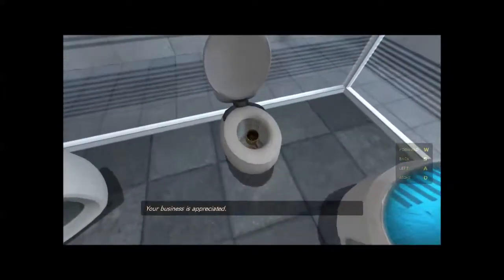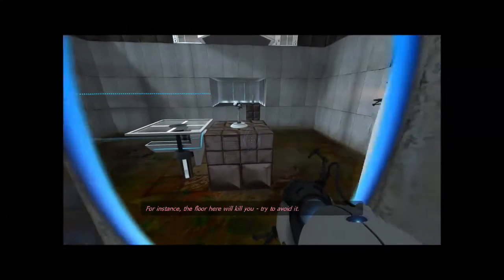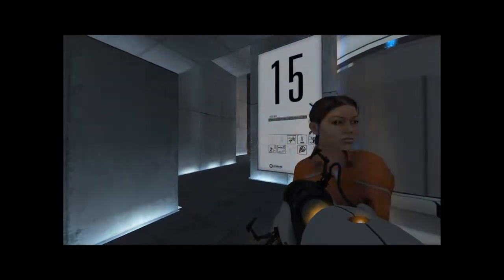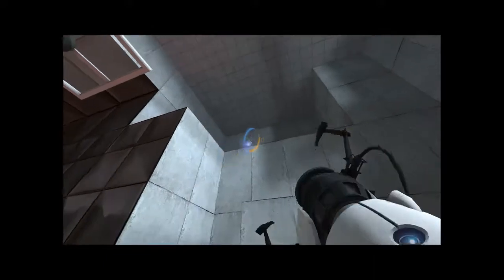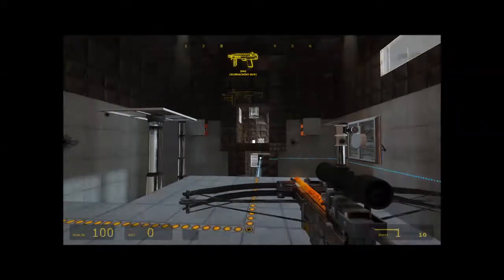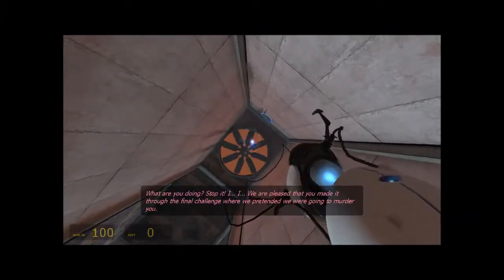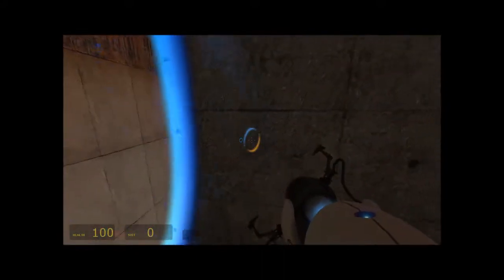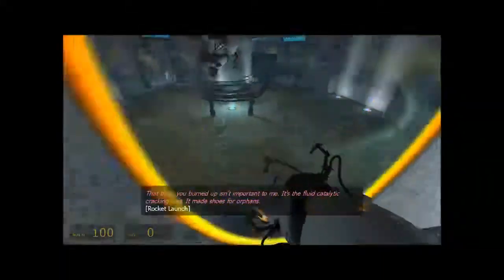portal complete playthrough HD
I sat own and played all of portal in one sitting.